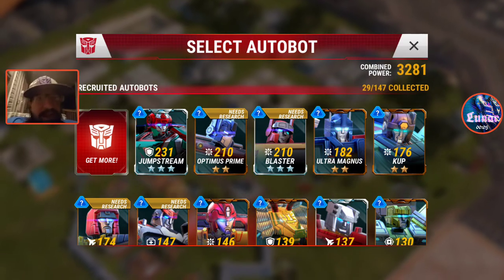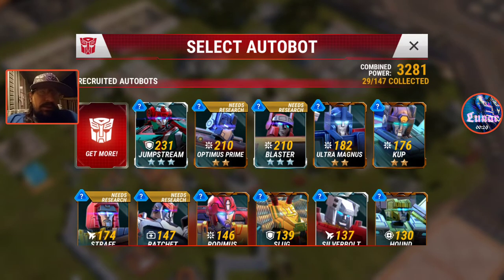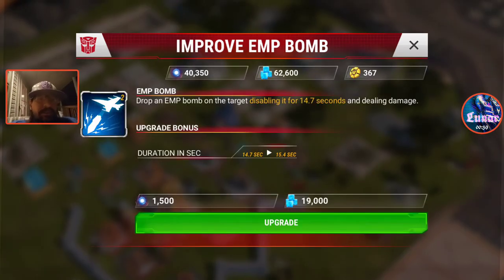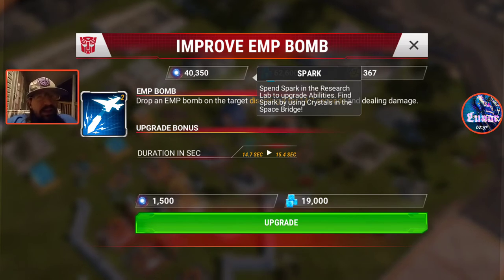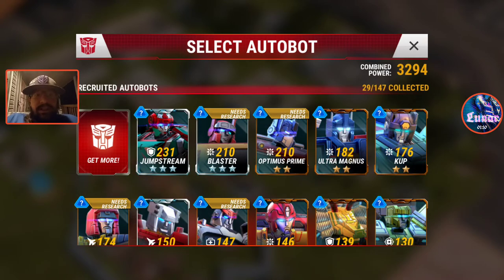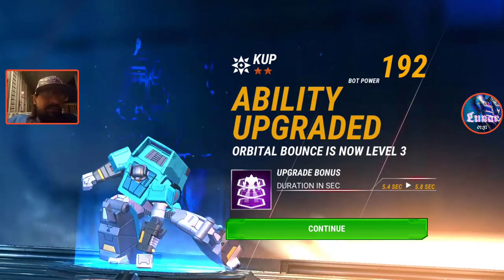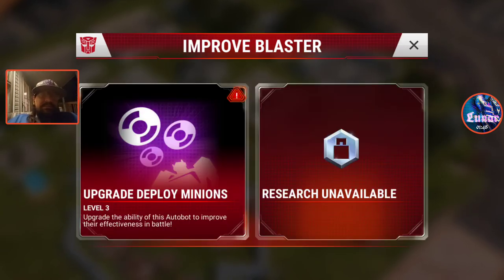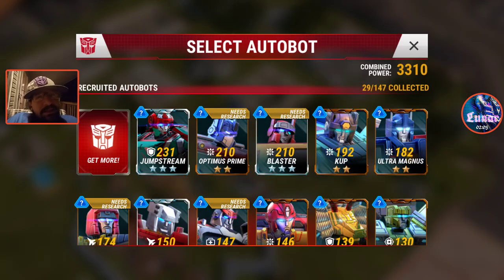Transformers Earth Wars: Ability Upgrade Tutorial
A quick lesson on abilities and how to increase them.